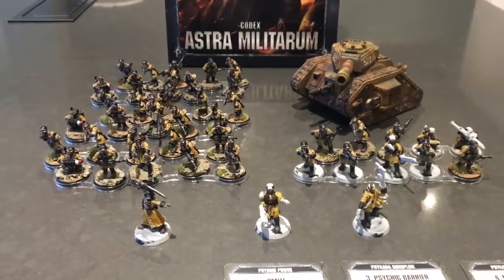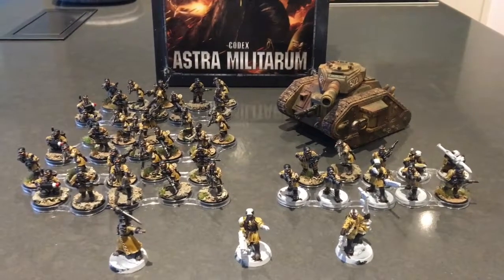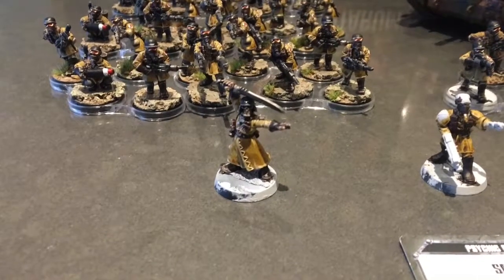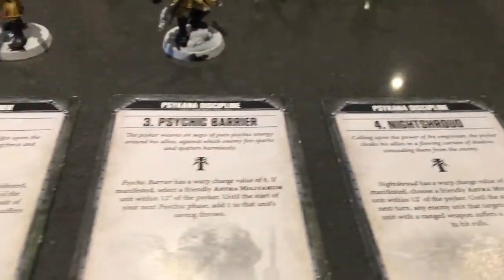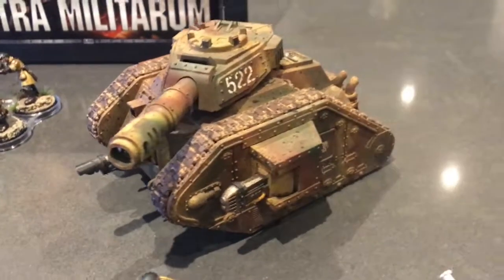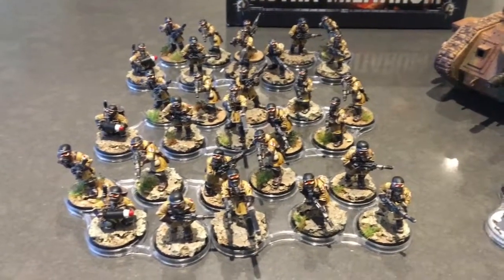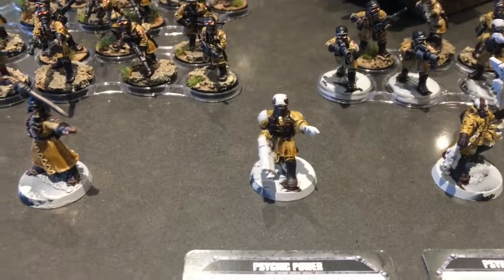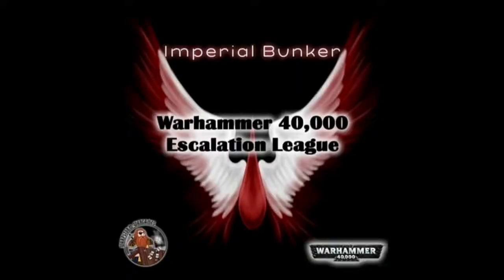Escalation league warhammer 40k - Steel legion (imperial guard) 500pts opening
Welcome to imperial bunkers escalation this is  video number five going over what army harry will be playing through weeks will be uploading the rest of armies that will be coming

There is 6 of us playing all different armies.
Battle reports will be posted of each match